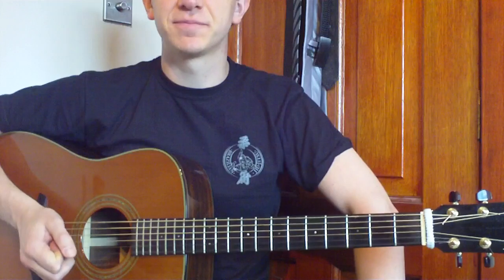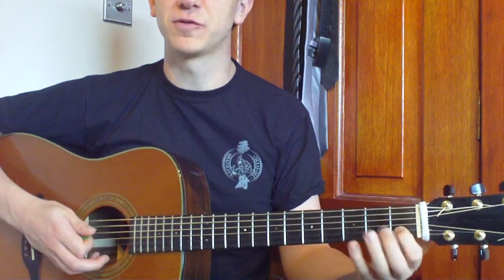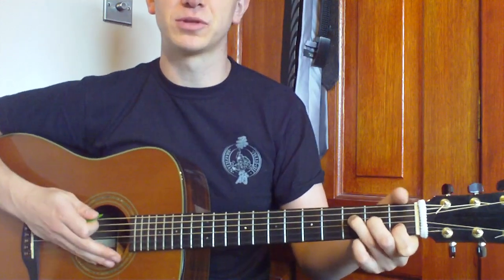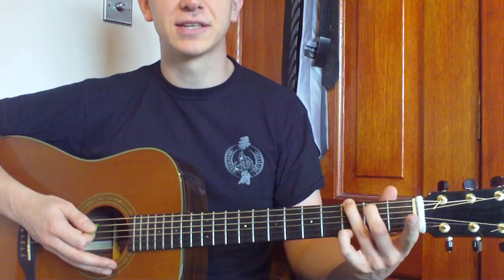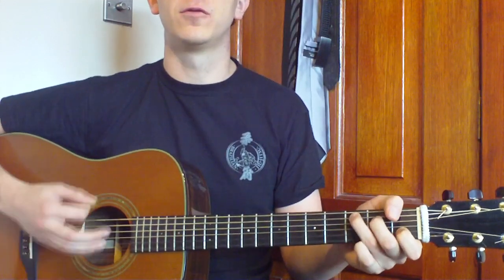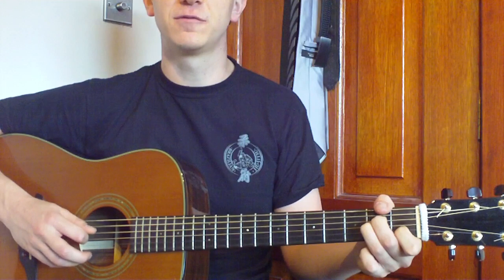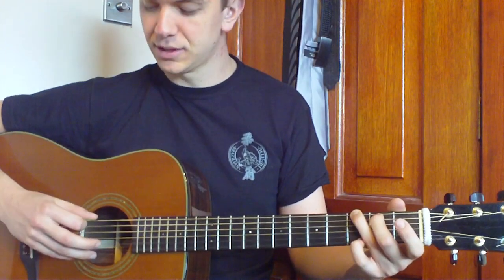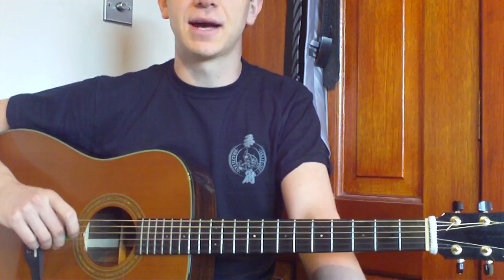Whistle Guitar Lesson (TABS) - Flo Rida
Quick and easy lesson on this hit song.

Tabs and chord diagrams in video to help you learn.